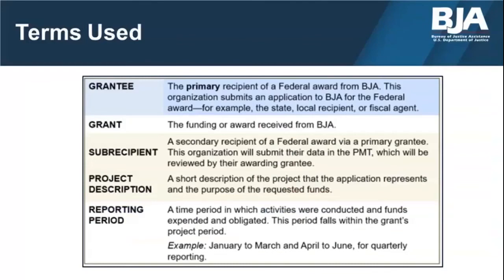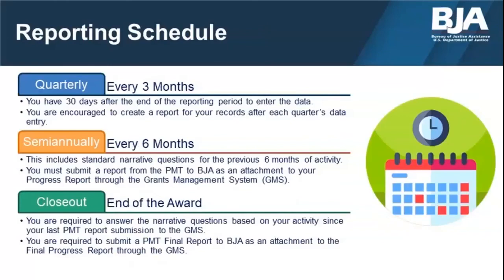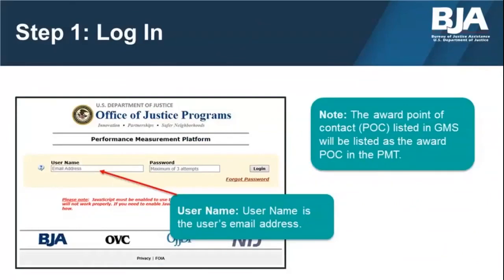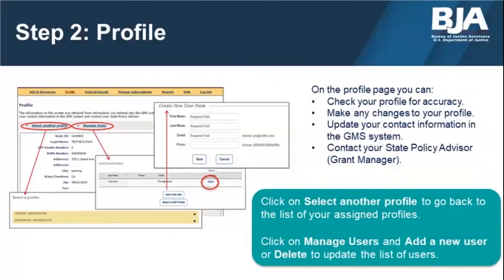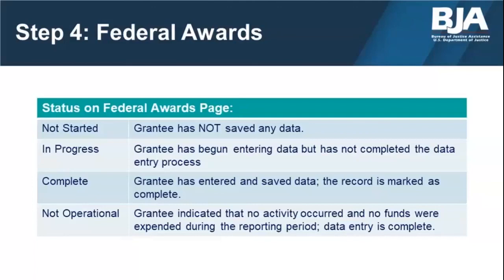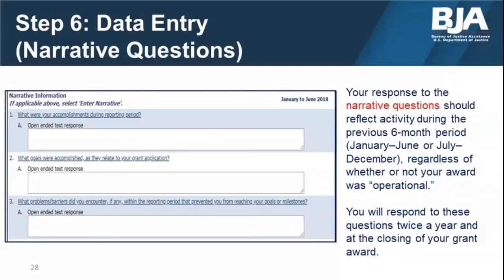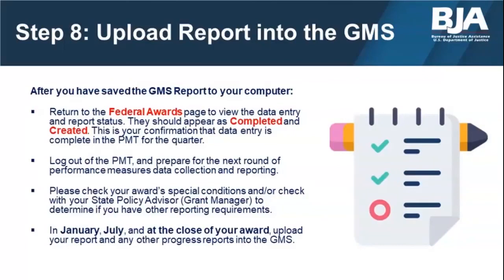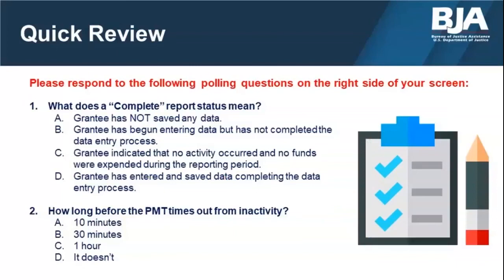BJA Performance Measurement Tool System Overview 1.0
The purpose of this training is to provide an overview of the Performance Measurement Tool (PMT) system for Bureau of Justice Assistance (BJA) grantees. This training focuses on the 1.0 version of the system. To determine which version you are using, contact the PMT Helpdesk.